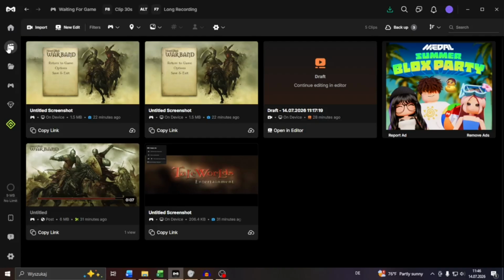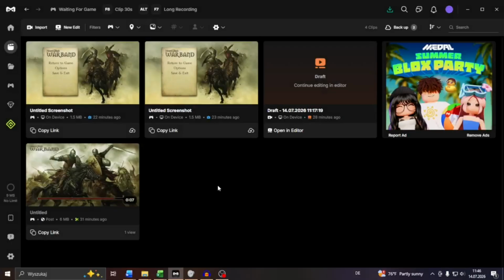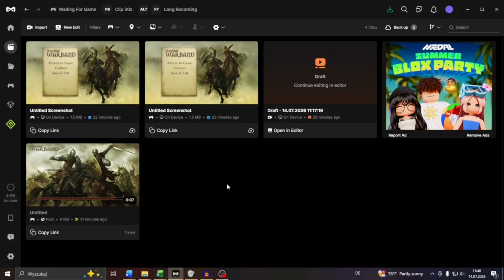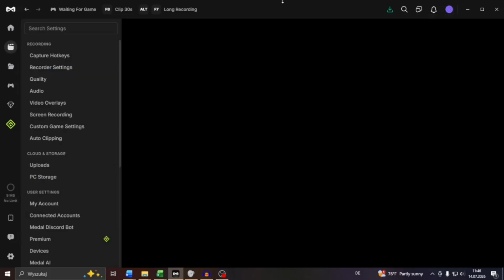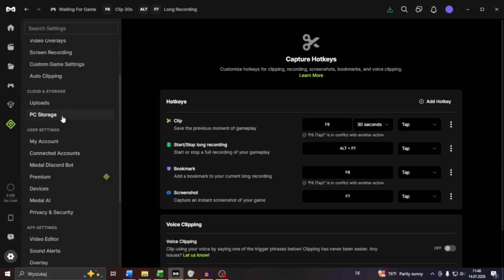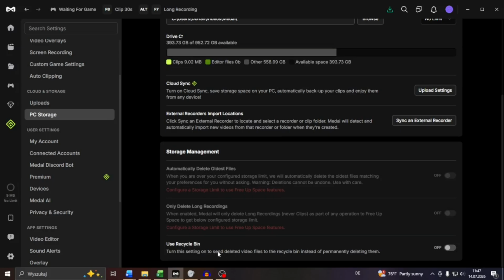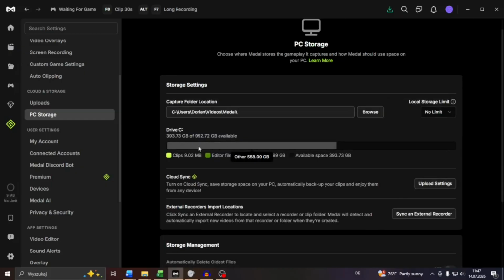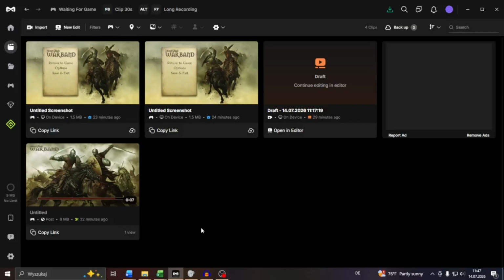How to Turn Off Recycle Bin on Medal.tv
Learn how to turn off the Recycle Bin feature in Medal.tv through the application settings.